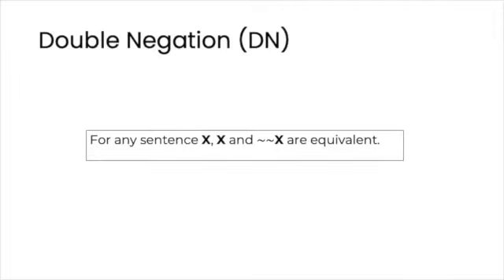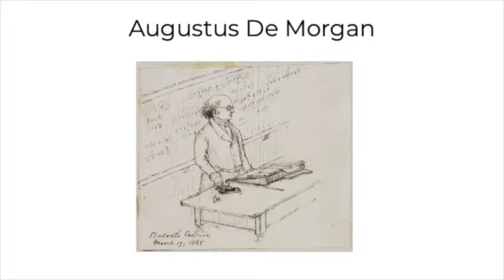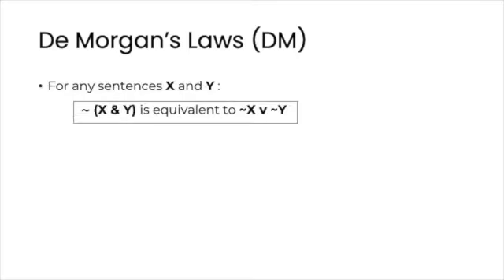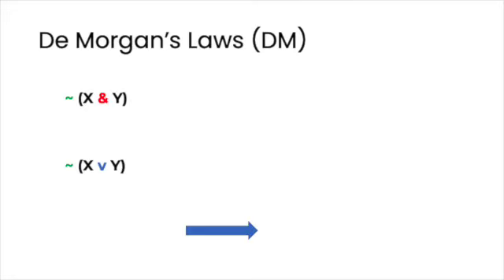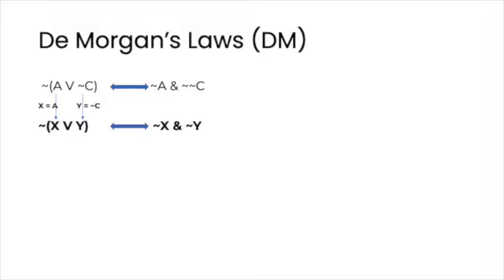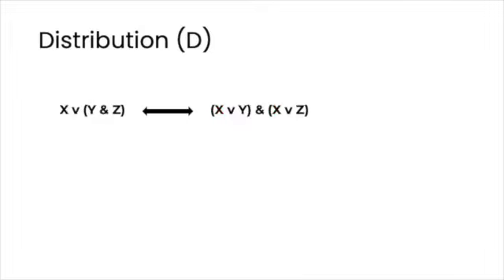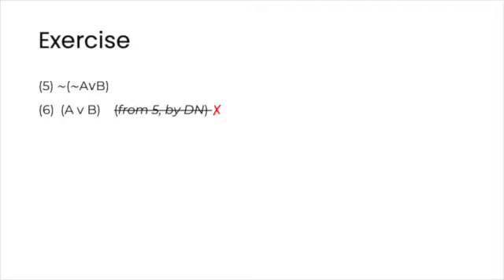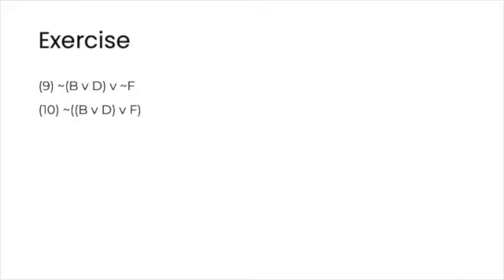SL 7 Logical Equivalence, Part II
Discussion of the laws of Double Negation, DeMorgan's and Distribution